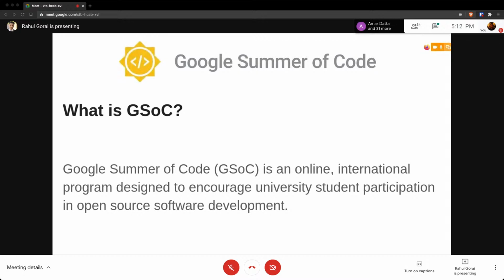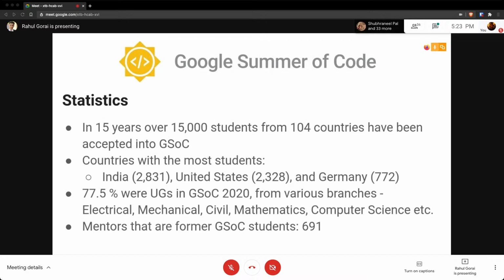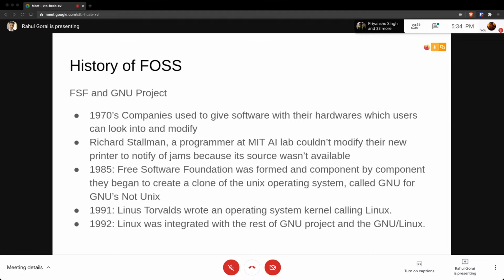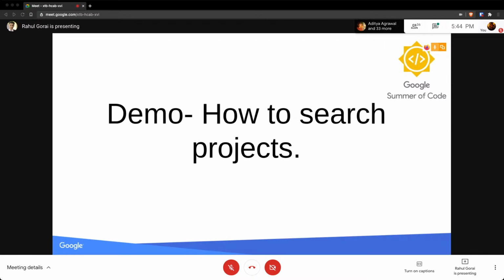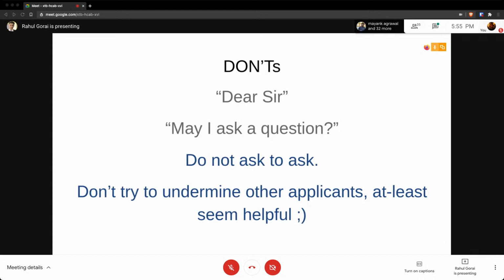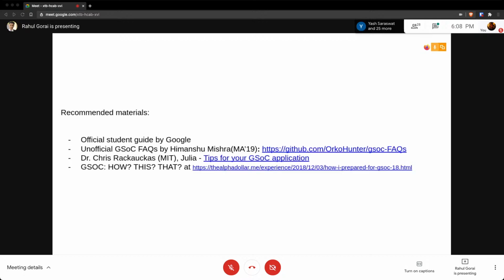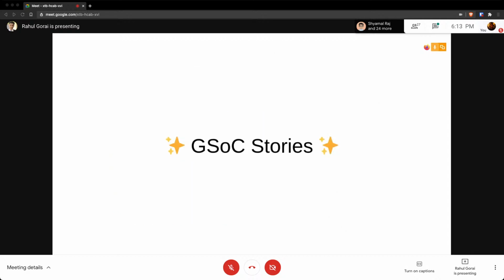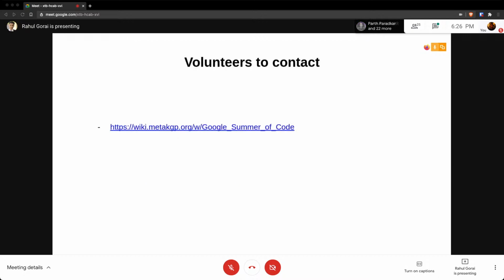GSoC Intro Seminar 2021 - KOSS IIT Kharagpur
Hello everyone,
GSoC is one of the most prestigious and sought-after student open source programs that sees healthy participation from Indian colleges. It focuses on bringing more student developers to open source software development.

As GSoC is approaching soon, we are conducting a seminar discussing the initial barriers and commonly faced problems. Also, people who have cracked GSoC will talk about their experiences and insights about the program.
We hope to see you at the GSoC seminar,
Cheers and Keep Coding!